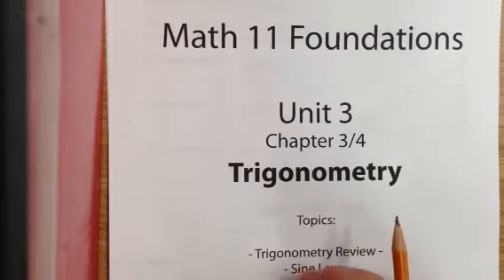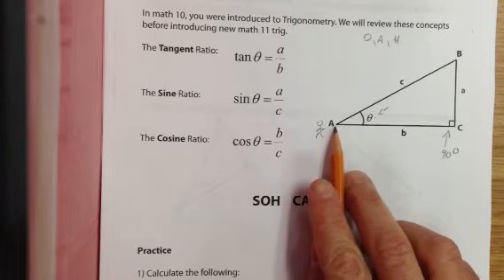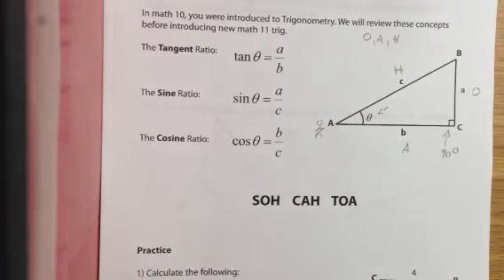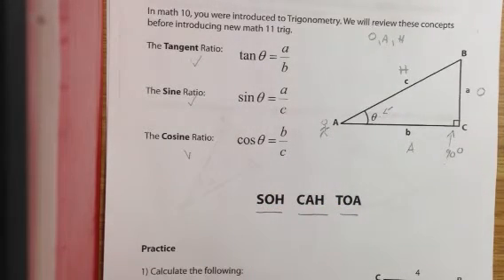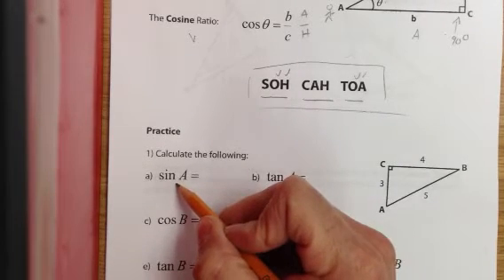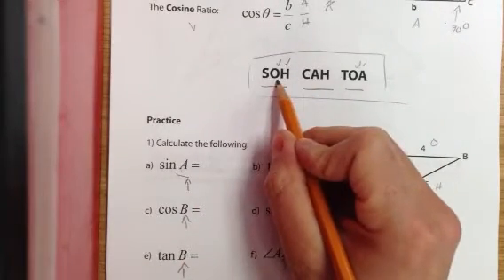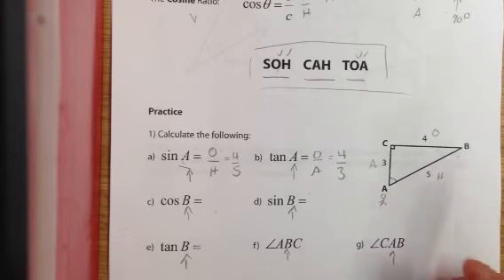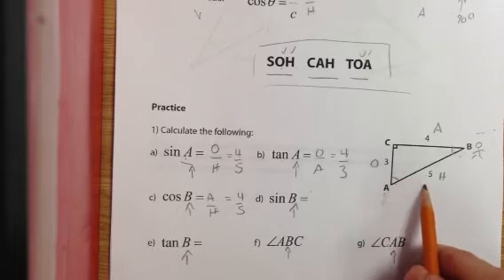Unit 3 Lesson 1 Part 1